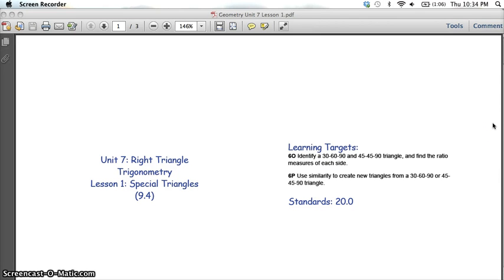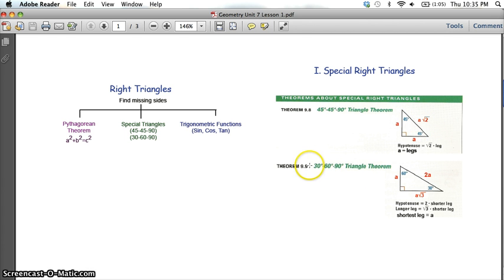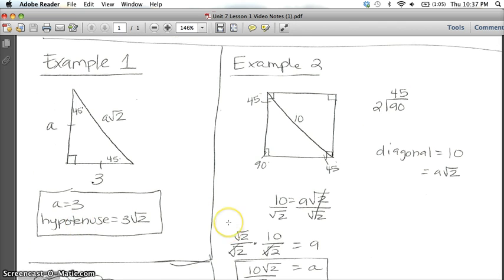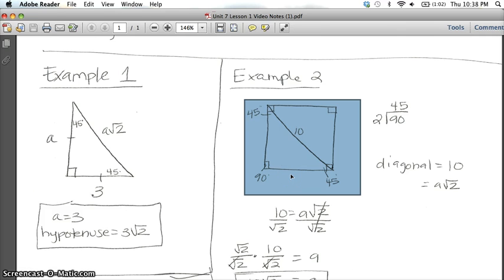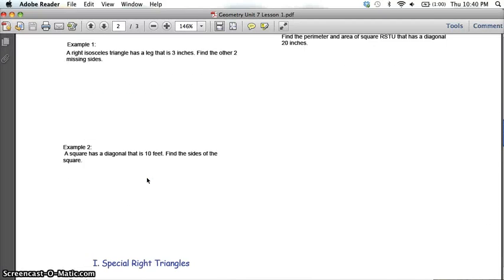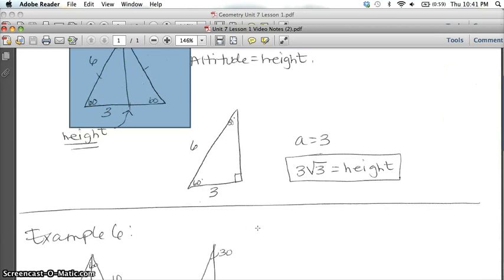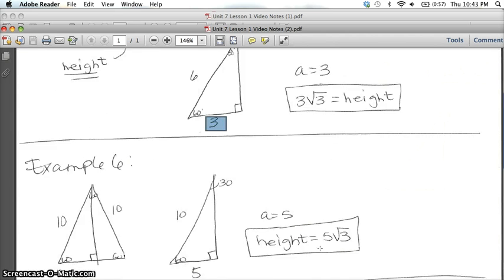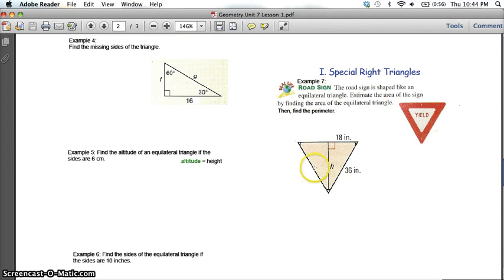Geometry Unit 7 Lesson 1.mp4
Special Triangles (45, 45, 90) and (30, 60, 90)